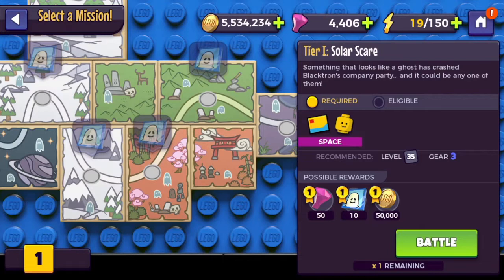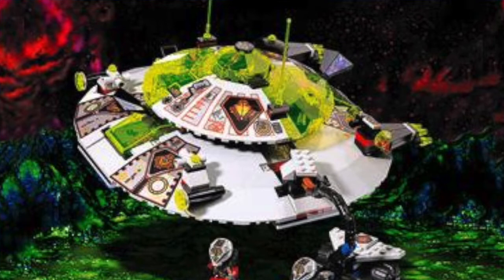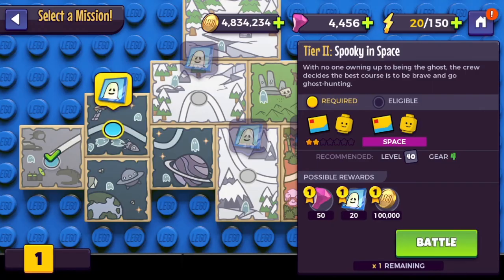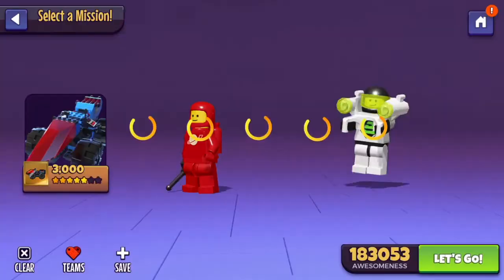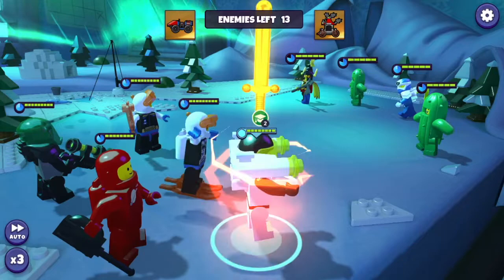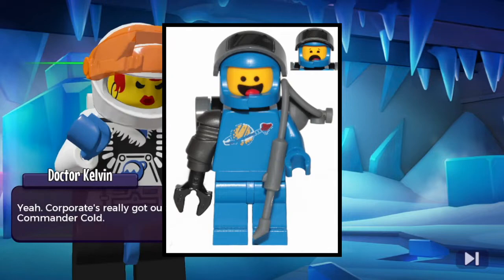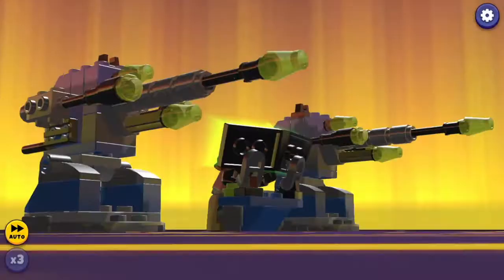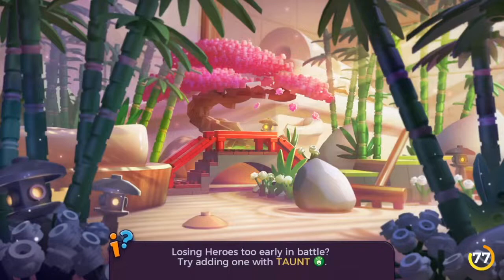Lego Legacy Heroes Unboxed: Coming Down The Pipeline- Space Edition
LEGO, the LEGO logo, the Minifigure, NINJAGO, and the Brick and Knob configurations are trademarks and/or copyrights of the LEGO GROUP.
Produced by Gameloft under license from the LEGO GROUP.

"This content is not specifically approved by Gameloft and/or the LEGO Group.”